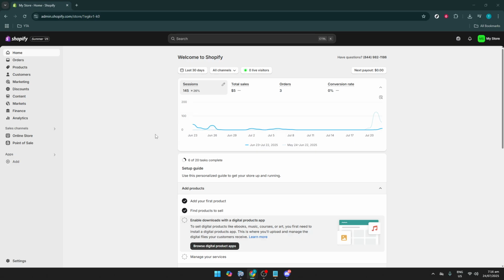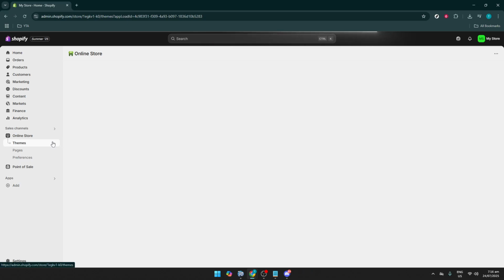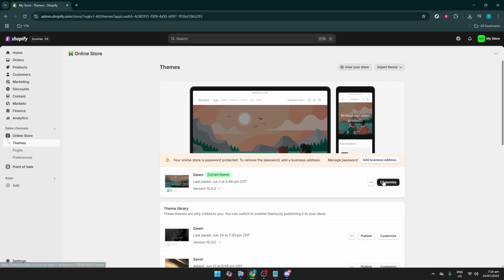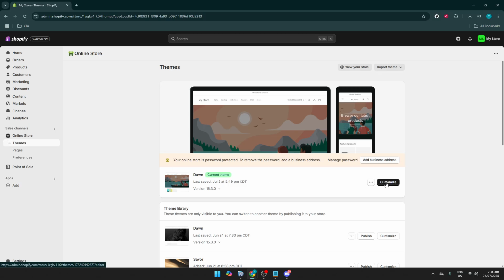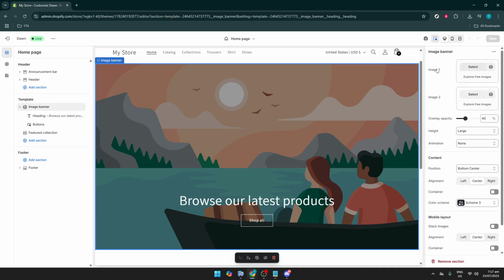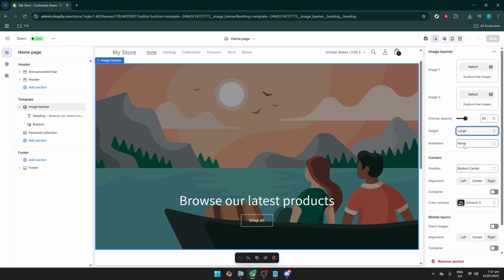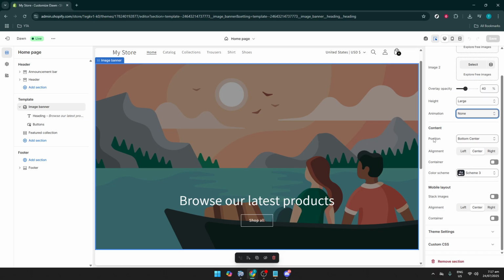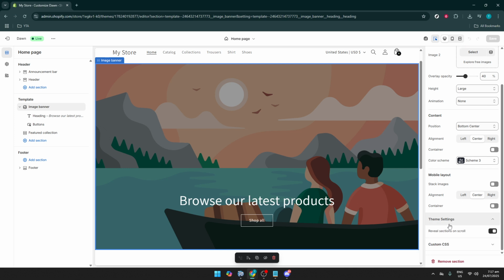How to Upload Banners To Shopify 2025